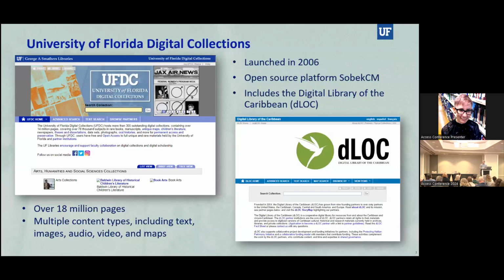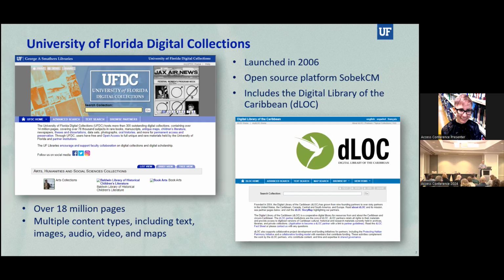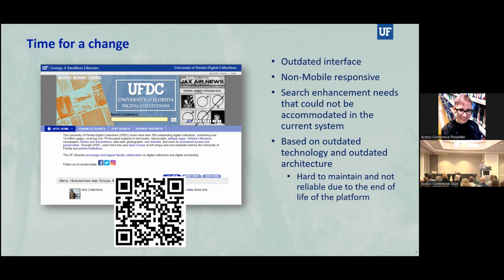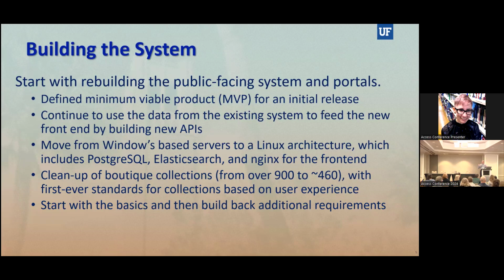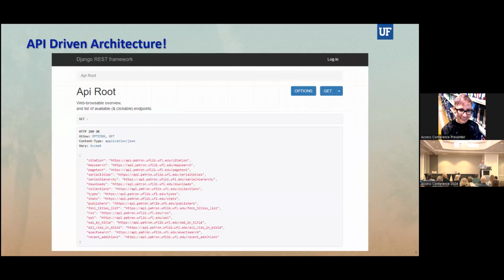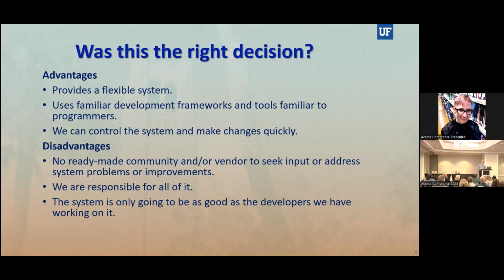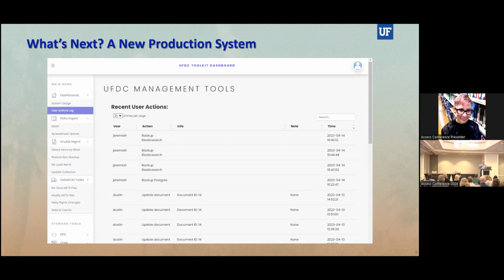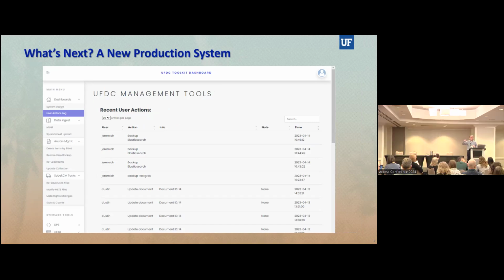Access 2024 Todd Digby (We built our own digital library system. Was this a mistake?)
Presentation by Todd Digby. “We built our own digital library system. Was this a mistake?”